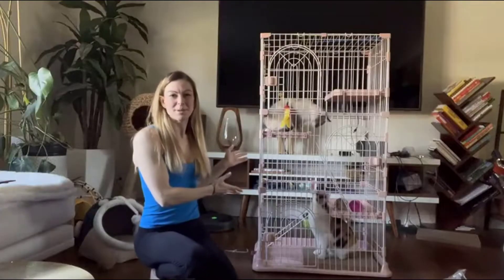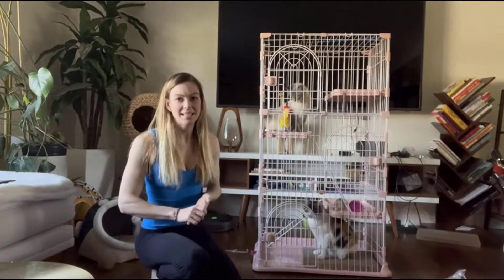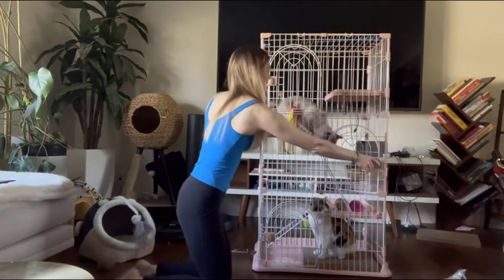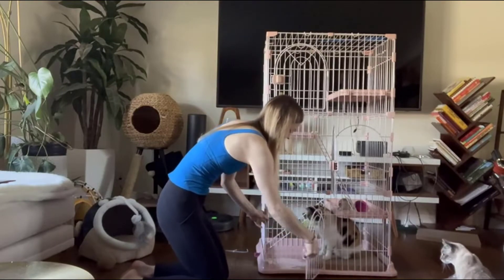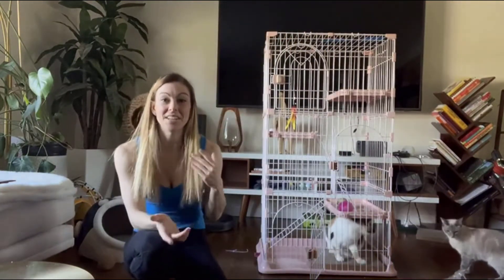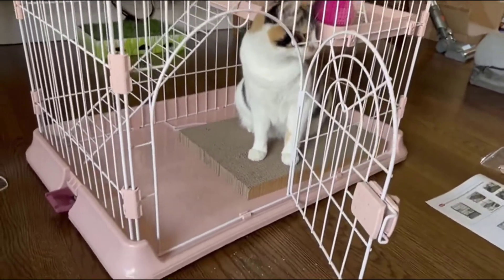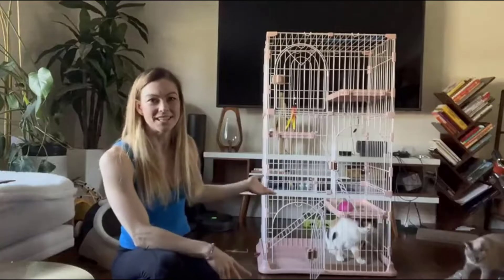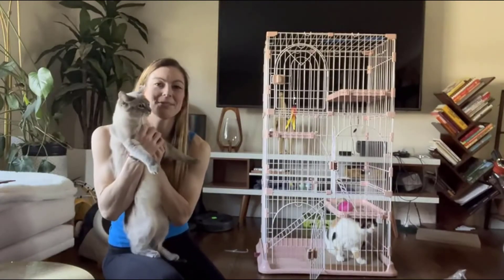SNNplapla 4 Tier 52 Inch Large Pet Crate Outdoor Cat House